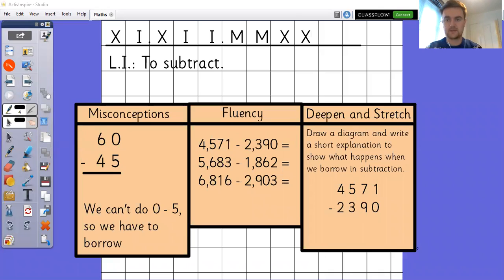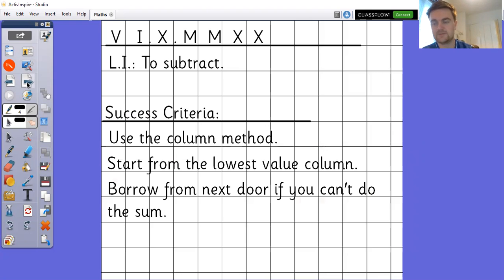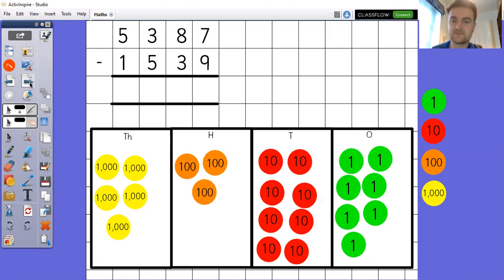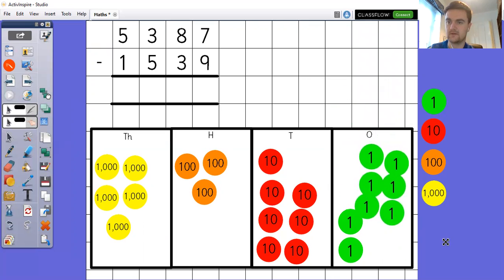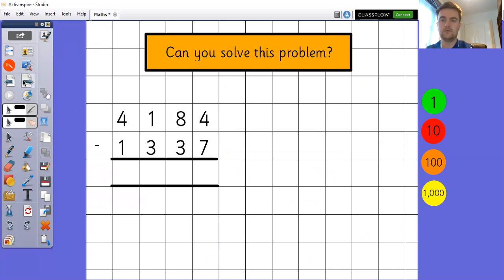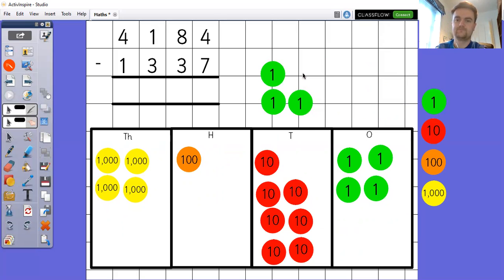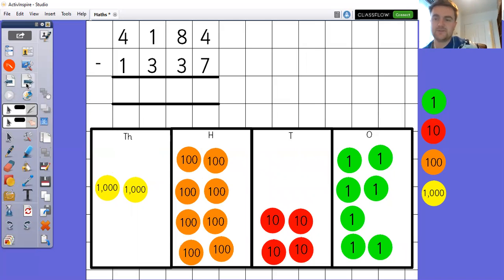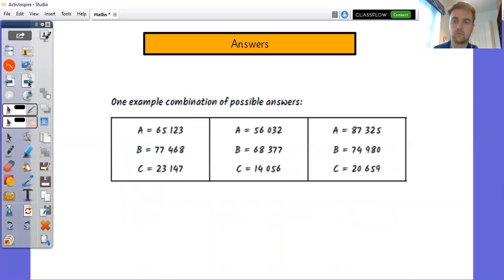11.12.20 - Year 5 - Maths